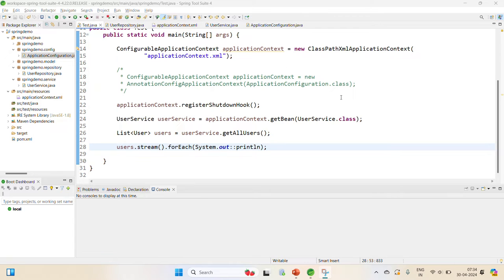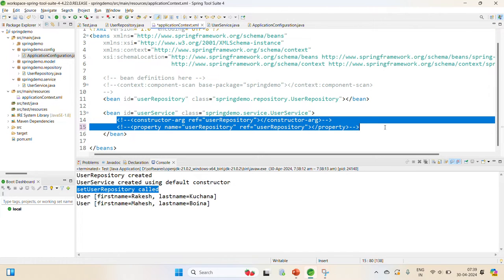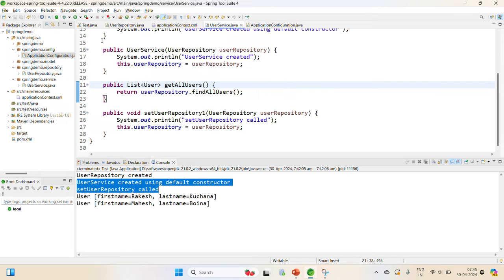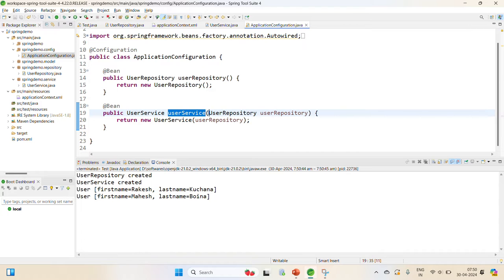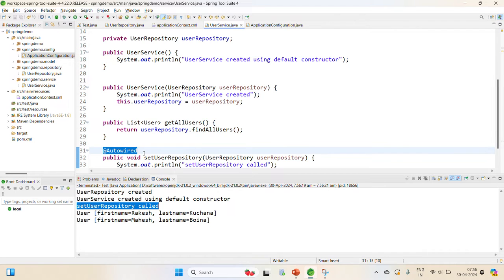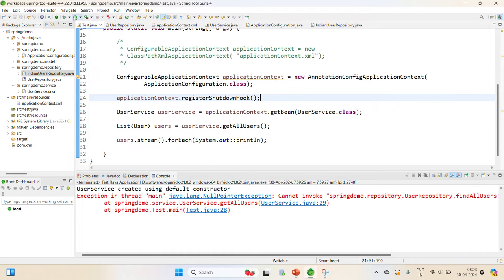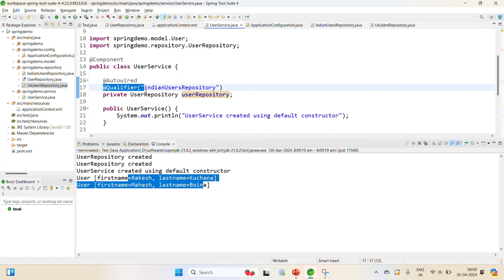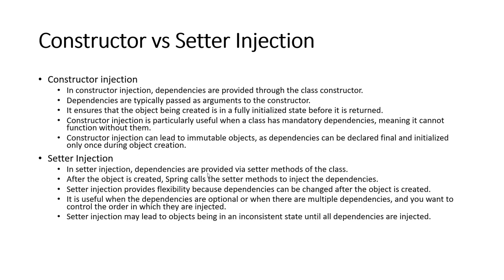Master Dependency Injection in Spring Framework: Exploring Auto wiring in XML, Java and Annotations.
🚀 Dive into Dependency Injection (DI) and Autowiring in Spring Framework! Explore XML, Java, and Annotation-based configurations to effortlessly manage object dependencies. Whether you're a beginner or seasoned developer, this tutorial has something for you!